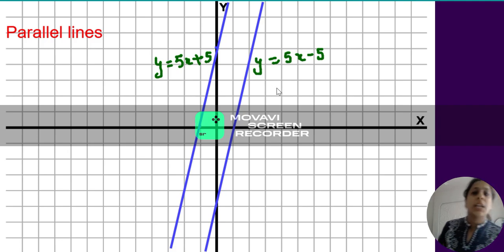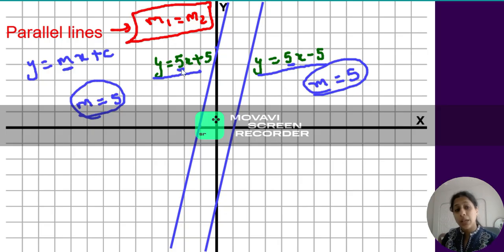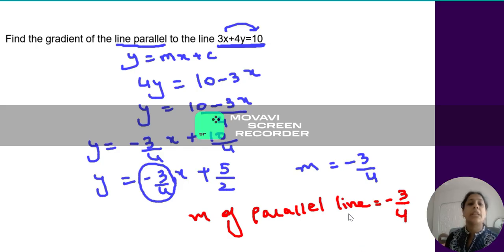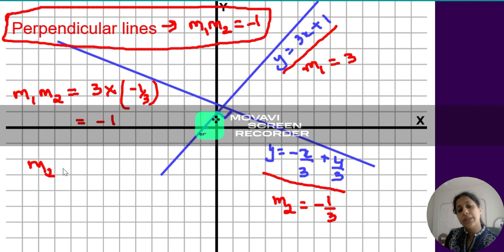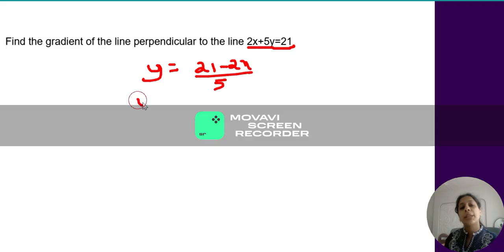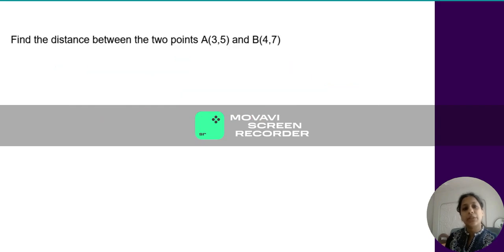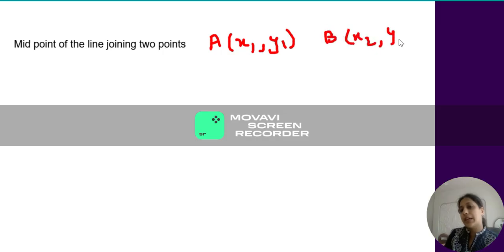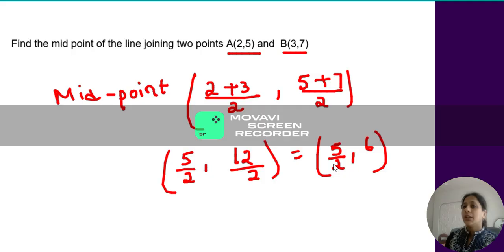COORDINATE GEOMETRY |IGCSE| Simplified Maths With Aditi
Simplified Maths for everyone who ever feel maths difficult.